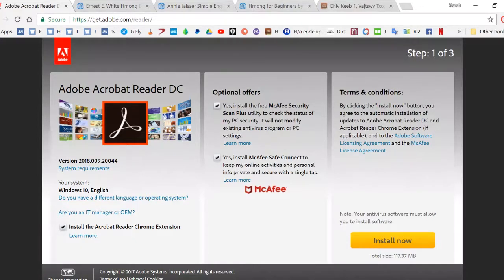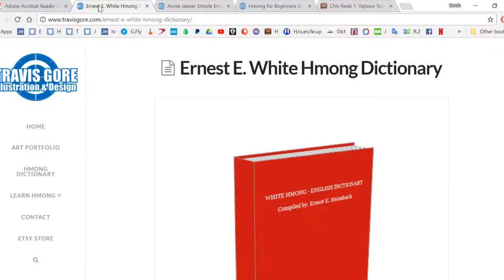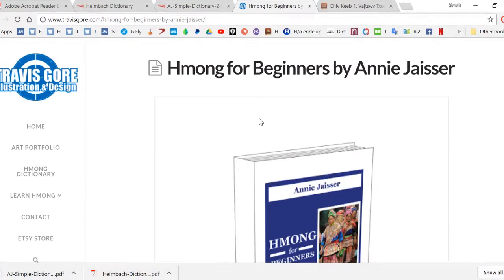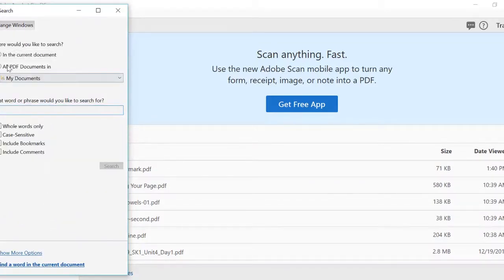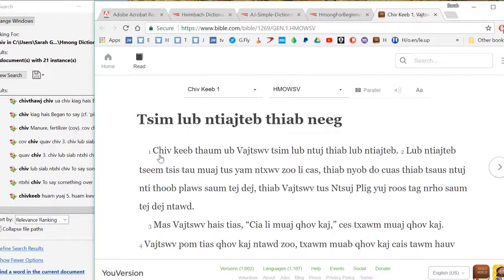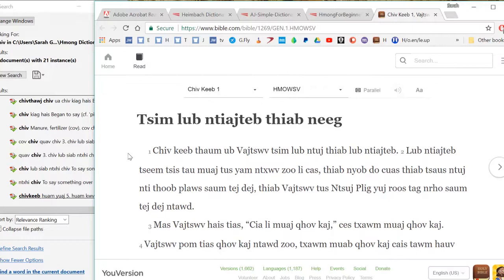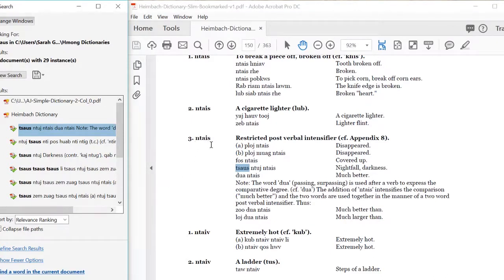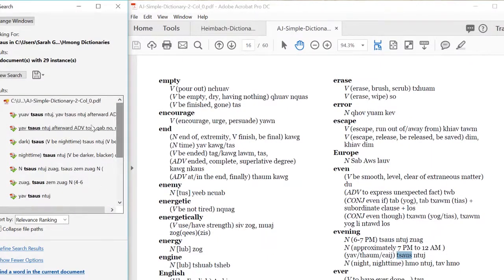Learning Language - Tips, Tricks & Techniques to find vocabulary - Multiple PDF Dictionary Search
10.0 Tips, Tricks & Techniques - Multiple Dictionary Search for Language - Hmong
This video teaches a tip that will really help you to save time and reduce stress when studying and looking up new vocabulary. Get a more reliable definition by comparing multiple dictionaries at once!
Happy Learning!

-Sarah / Nkauj Dawb 🌸